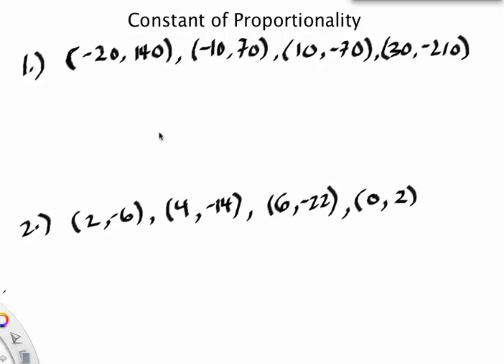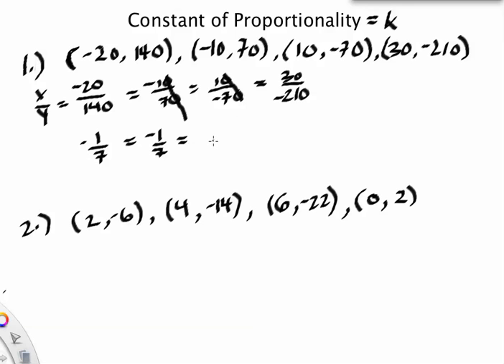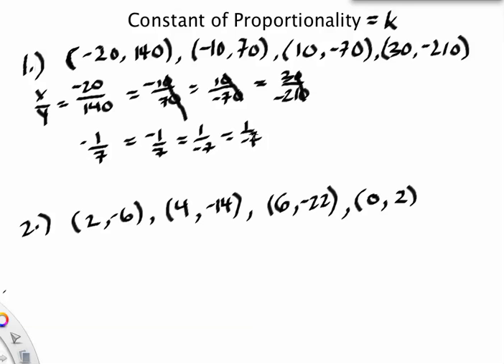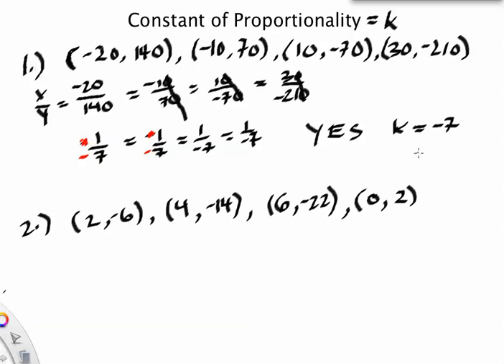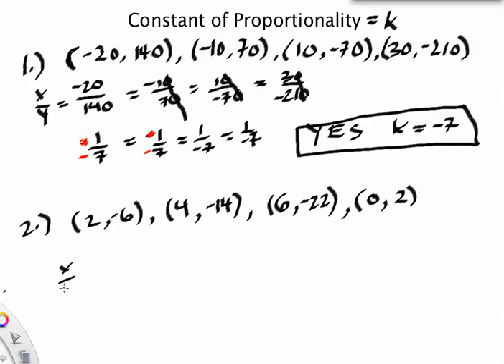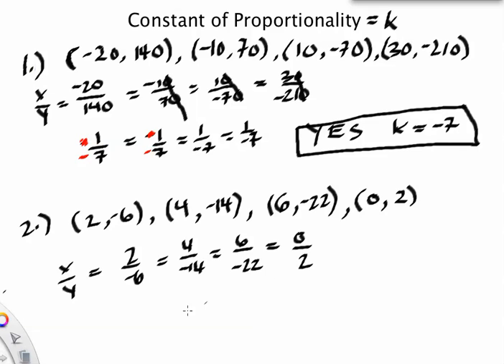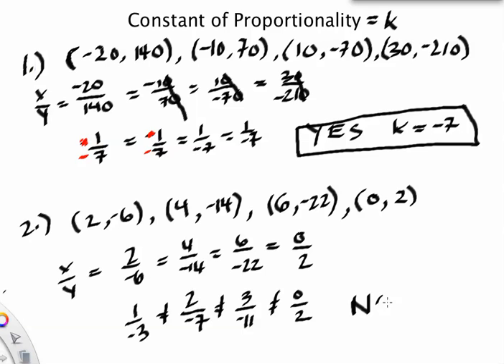Constant of Proportionality (C.O.P)